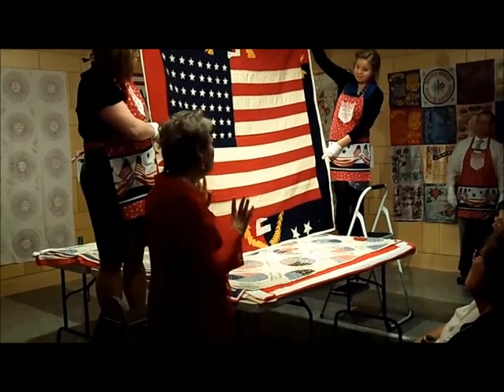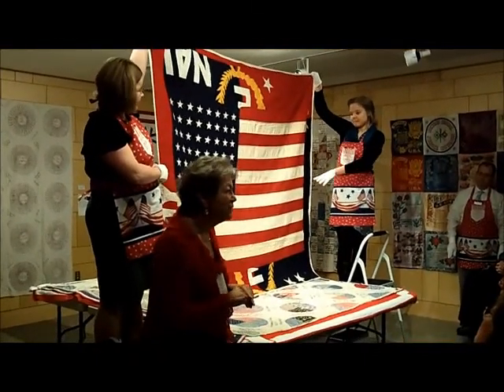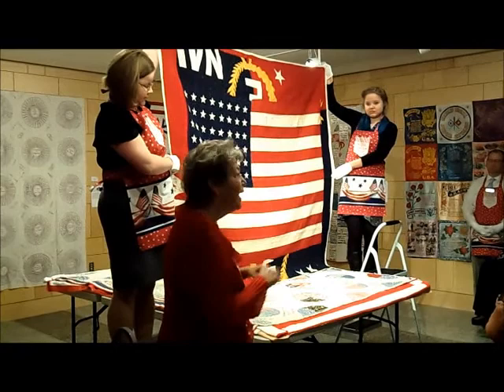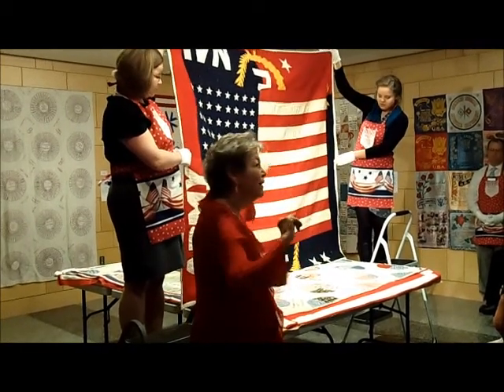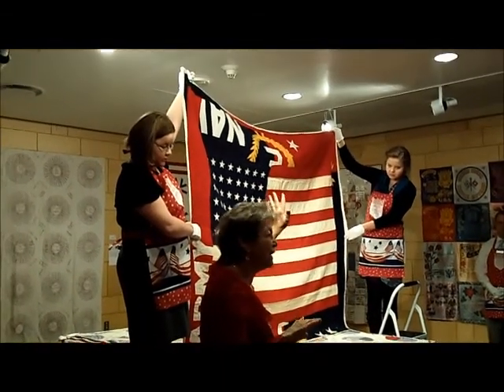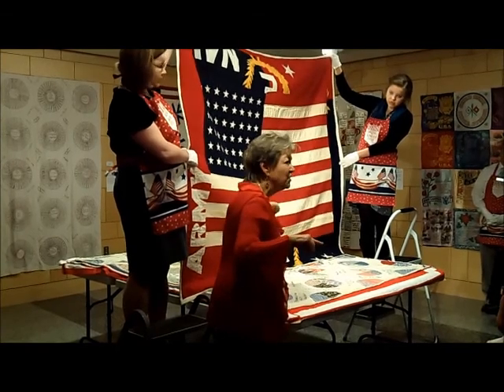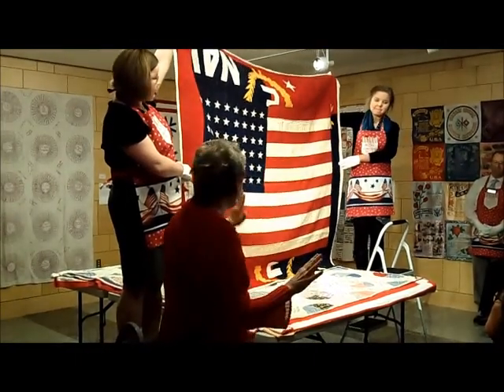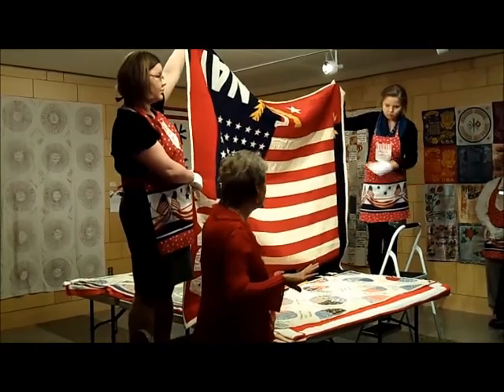Sue Reich's Banner Quilt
Sue Reich shared selections from her World War II quilt collection during a welcome reception for AQSG members at the International Quilt Study Center & Museum. An exhibition of Sue's quilts is on display at IQSCM until February 2013.